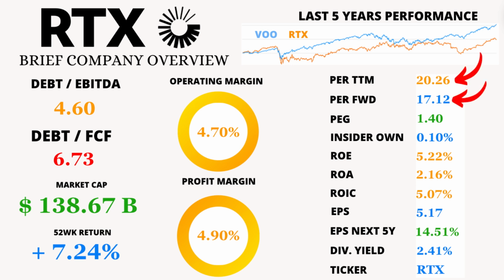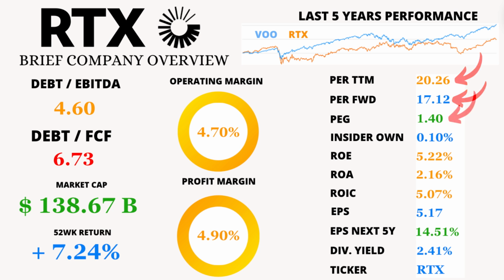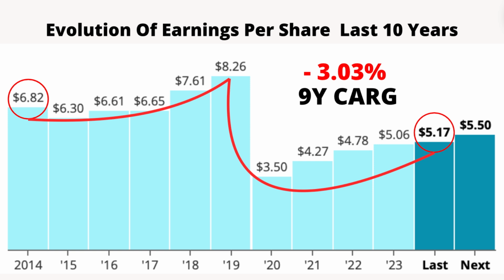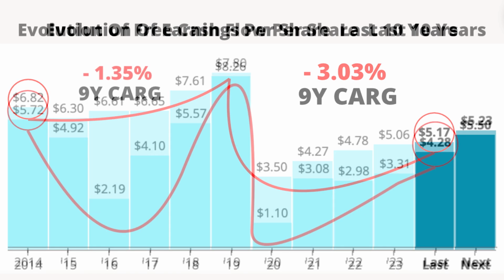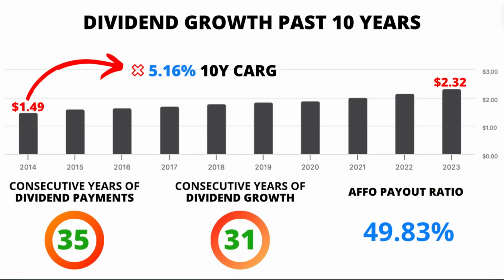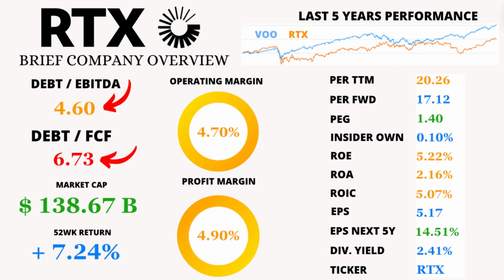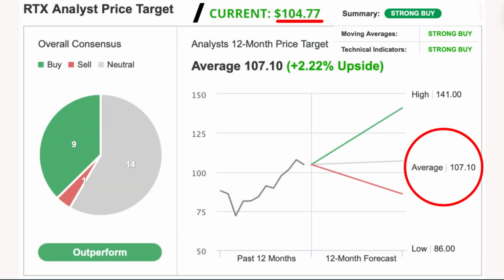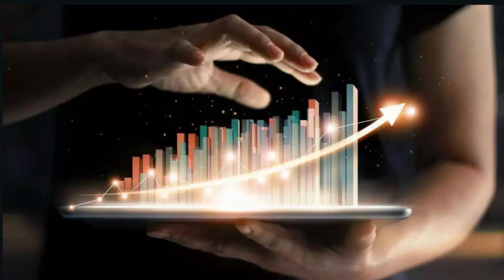Is RTX Corporation Overvalued or a Hidden Gem? | 🔥Quick Stock Analysis🔥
Hey there, investors! Ready to uncover the real story behind RTX Corporation ($RTX)? In this video, we’re taking a deep dive into RTX’s financial metrics to reveal whether this stock is worth your investment!

📊 Explore the intriguing Price-to-Earnings Ratios (P/E TTM 20.26 and P/E FWD 17.12) and PEG ratio of 1.40. Are these numbers screaming overvaluation or hidden value?

📈 Discover RTX’s Returns on Equity (5.22%), Assets (2.16%), and Invested Capital (5.07%), and see how efficiently the company is utilizing its resources.

💰 Dive into RTX’s Earnings Per Share (EPS) of 5.17 and the exciting growth projection of 14.51% over the next 5 years. Can RTX deliver on these expectations?

📉 Learn about the evolution of EPS and Free Cash Flow per Share over the last 9 years. With CAGR figures of -3.03% and -1.35% respectively, what does this say about RTX’s past performance?

💸 Check out the Dividend Yield of 2.41% and the impressive 5.16% CAGR in dividends over the past decade. Are you looking at a reliable income stream?

🔍 Analyze RTX’s Operating Margin (4.70%) and Profit Margin (4.90%). These margins reveal the company’s profitability—are they strong enough?

📉 Get the scoop on the flat revenue and earnings trend over the last 8 years, and why RTX has underperformed compared to VOO in the past 5 years.

📊 Examine the Debt/EBITDA (4.60) and Debt/Free Cash Flow (6.73) ratios. Is RTX’s debt level a red flag for potential investors?

📆 Review the average price return of 7.24% over the last 52 weeks. Steady or stagnant?

🔮 Hear what analysts predict for RTX’s price in the next 12 months ($107.10) versus my fair value estimate of $106.35. Is there an upside or potential overvaluation?

🚨🚨Do you want to get free shares worth up to €100? Join Trading 212 Invest with my link, and we will both get free shares.